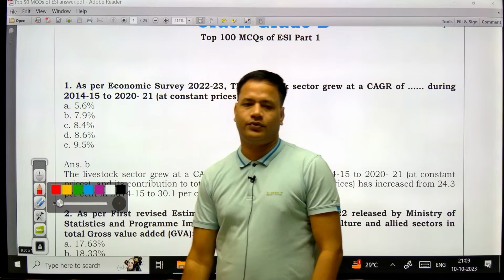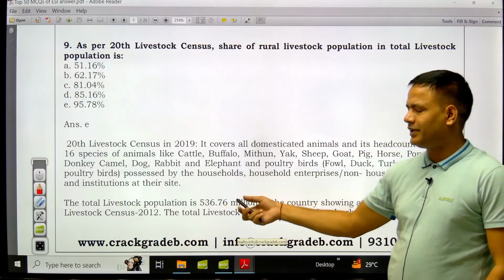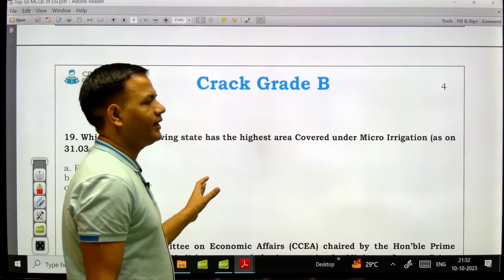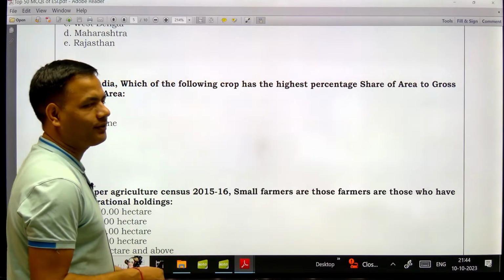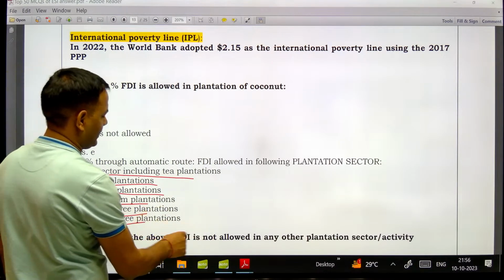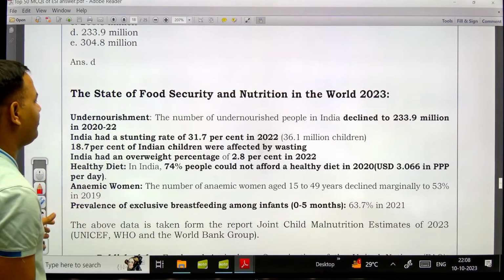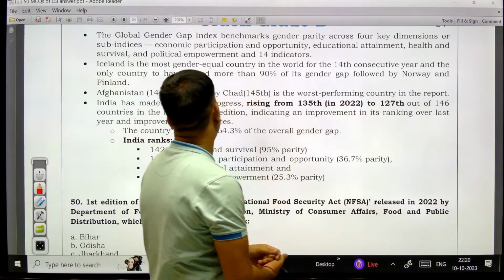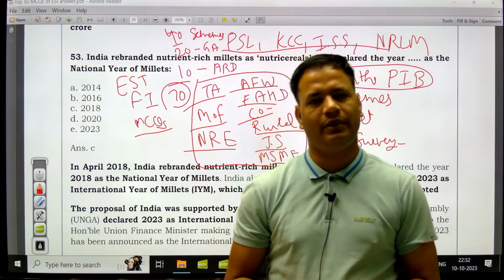Top 50 ESI MCQs for NABARD Grade A 2023 Phase 1 Exam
In this video,  We will discuss Top 50 ESI MCQs for NABARD Grade A 2023 Phase 1 Exam